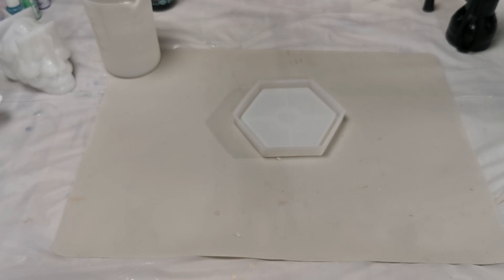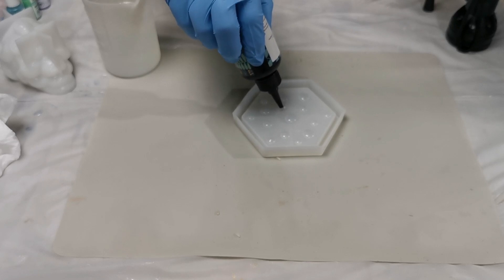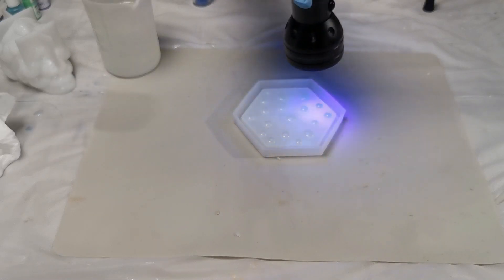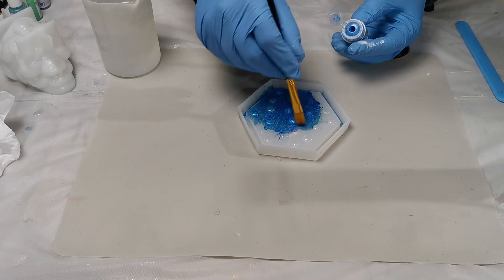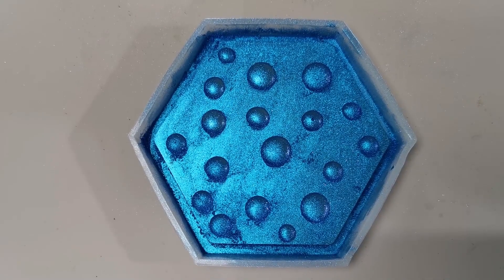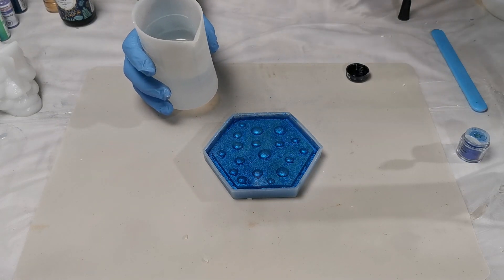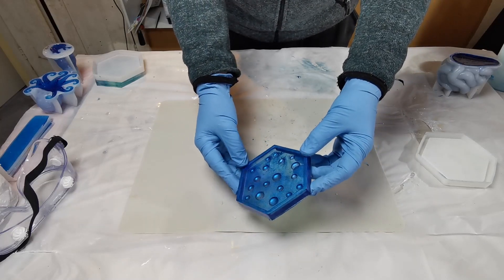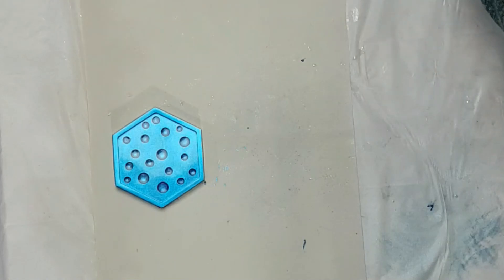Unbelievable Resin Art Technique: Create a Stunning Water Drop Effect with Resin Coaster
Welcome to my Art Lab, In this weeks video I create a coaster using a technique that produces an amazing water drop effect. Friends and family just love these coasters and they are the ones I get the most comments on. Follow along as I show you this simple, but effective technique in creating resin coasters.

FREE GUIDE: If you are considering taking up resin art as a hobby, or even a side hustle then grab my FREE guide on Resin Basics for Beginners on my

🖌🎨 ART SUPPLIES 🖌🎨
Resin Molds
Resin Dye
Measuring Cups
Alcohol inks
Mica Powder
Natural materials
Pressed flowers etc
Acrylic Supplies
Silicon for Molds
Vacuum Pot only
Vacuum Pot and Pump
Pressure Pot

🥽 SAFETY EQUIPMENT 🥽
3M Half Mask
3M Organic Vapour Filter
3M Eye Protection Goggles
Nitrile Gloves